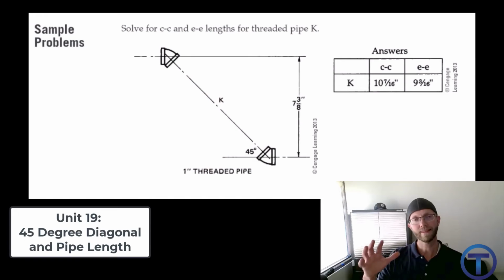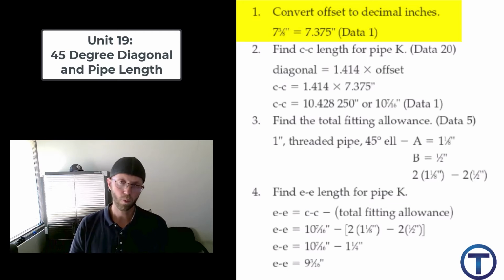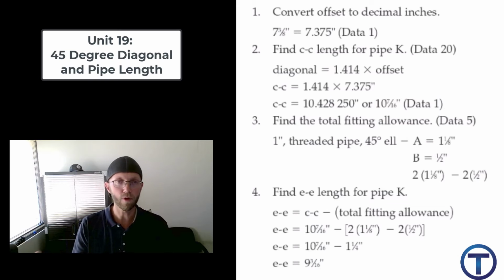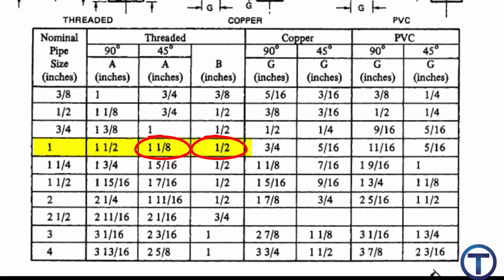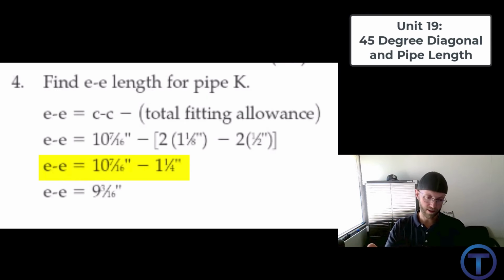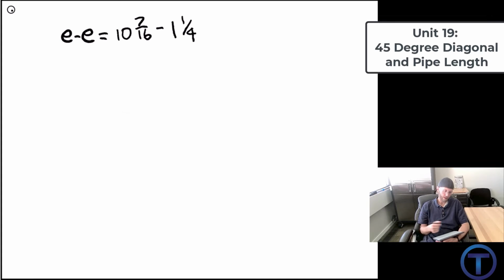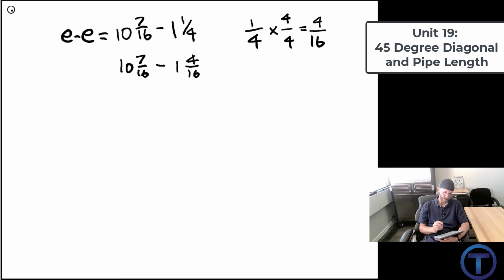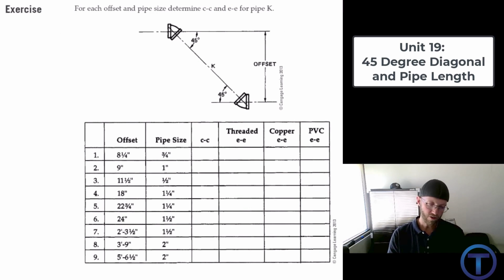Mathematics for Plumbers and Pipefitters - Unit 19 45 Degree Diagonal and Pipe Length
In this video, Plumber-Tom explains Mathematics for Plumbers and Pipefitters Unit 19  and describes how to use the diagonal of a 45 degree triangle to figure out a pipe length for an angled offset.  This involves the use of the constant 1.414 and the subtraction for fitting allowances.

Study Resources

IPC, IFGC & MATH Study Guides

2024 IPC, IFGC and MATH

2021 IPC, IFGC and MATH

2024 UPC and MATH

2021 UPC and MATH